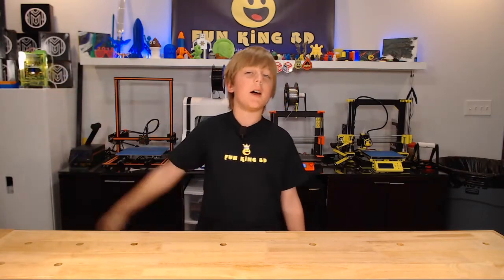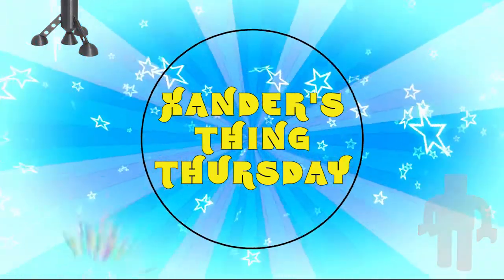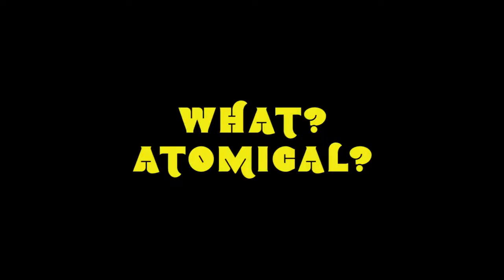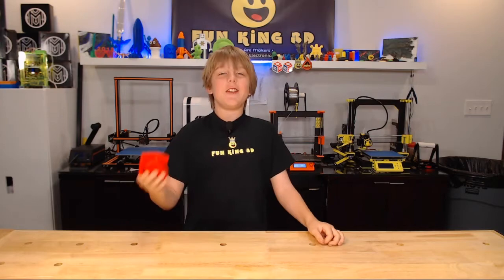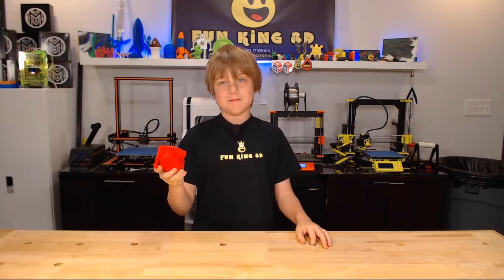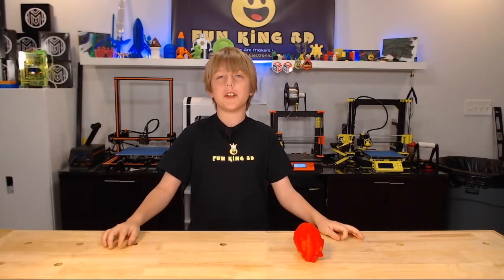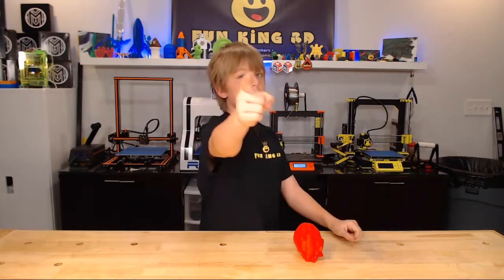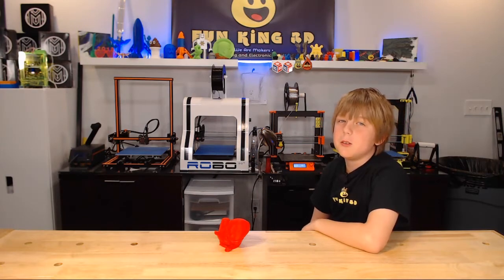Xander's Thing Thursday Episode 39 - Anatomical Heart For Extra Credit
Welcome to Xander's Thing Thursday Episode 39! This segment is about a printed object either downloaded or designed by Xander. He talks about the model, the filament and the settings.

This Weeks Model(s):
anatomical heart
by DrewTM, published Jan 31, 2013

AIO Robotics PLA:
12 Pack (One of each color)
Bright Green
Bright Blue
All AIO Robotics Filament

Xander's AWESOME Theme Song was written and performed by customdrumloops (Ryan)
(He did an awesome job. I am not required to plug him, I choose to.)

Send Fan Mail:
(If you want a sticker, send a Self Addressed Stamped Envelope to)